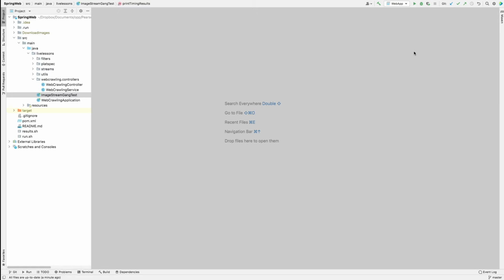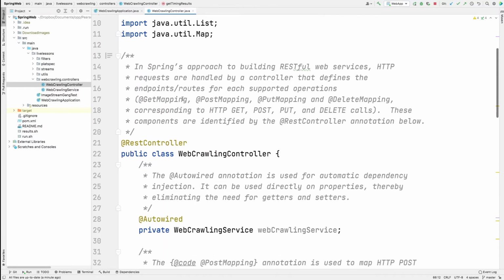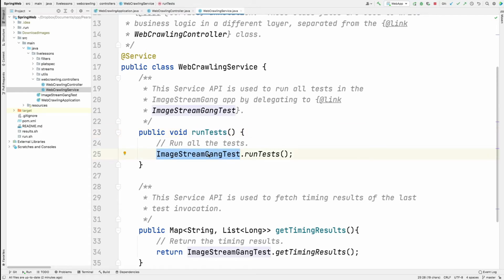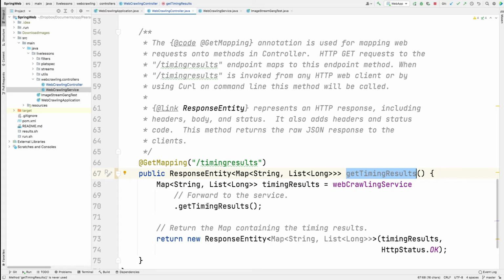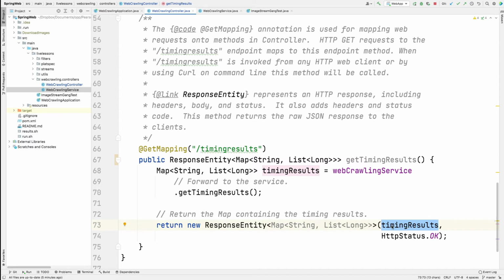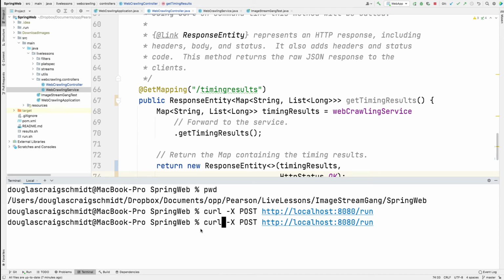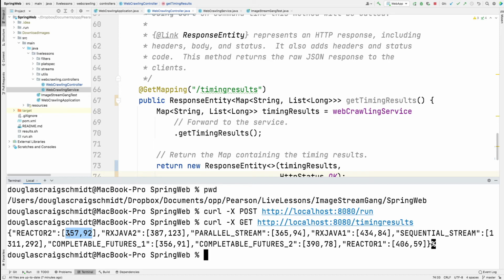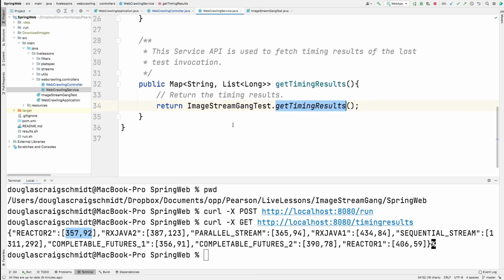Walkthrough of the ImageStreamGang Case Study (Part 2)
This video walks through the implementation of a Spring WebMVC-based server that enables client apps to run all the ImageStreamGang implementation strategies remotely and then return a Map containing the performance results back to the client.  In addition to walking through the Spring WebMVC controller and service this video also shows how to use the "curl" command-line program to sent HTTP POST and GET requests to the server to run the implementation strategies and obtain the results, respectively.